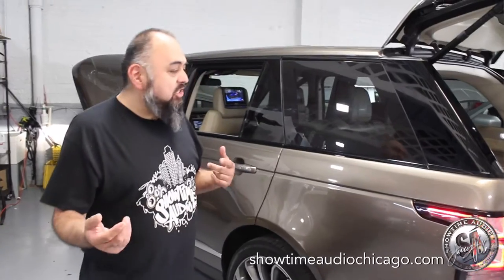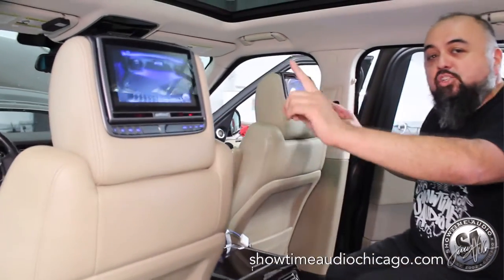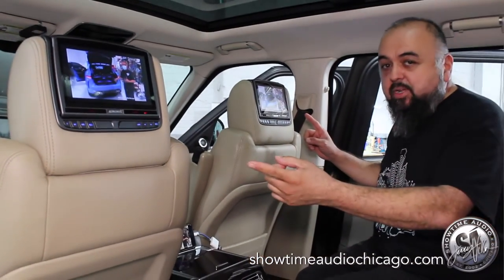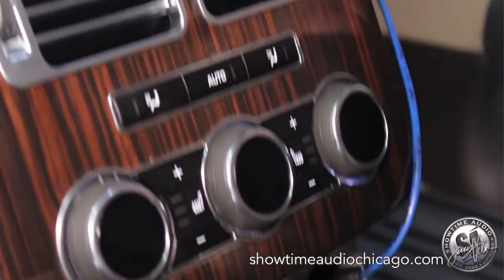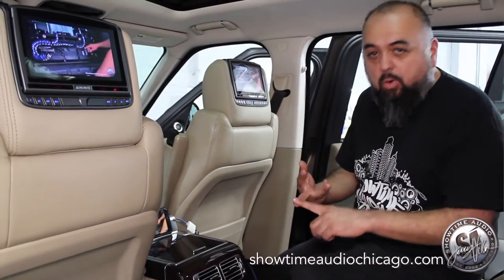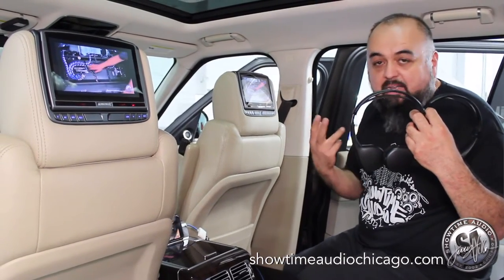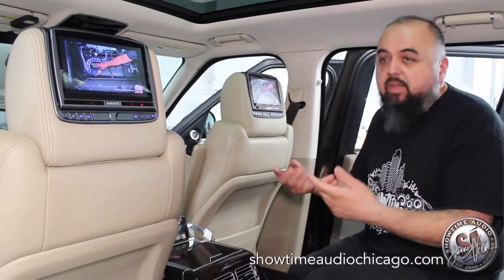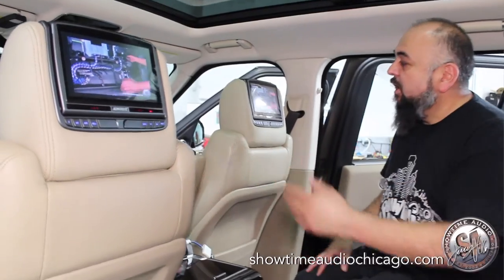Factory fit DVD headrest for Range Rover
If you have kids or you like to take long trips, this is a great option...

Showtime Audio is a custom car audio outfitter also offering security systems, window treatment, vehicle wrapping, radar laser defense systems, anti-car jacking system and much more…

Brands you will see in our videos:

- Focal Audio
- Mosconi Gladen
- Kertz
- JL Audio
- Audio mobile
- Audison
- Alpine
- Kenwood
- Kicker
- Sony
- BOYO vision tech America
- Crime stopper
- Radenso
- K40
- Escort
- Compustar
- Bimmertech

 Featured Vehicles:

- Mercedes Benz
- Audi
- Land Rover
- Alfa Romeo
- Volkswagen
- Porsche
- Volvo
- BMW
- Ford
- KIA
- Chevrolet
- Honda
- Toyota
- Cadillac
- Acura
- Aston Martin
- Tesla
- Bentley
- Buick
- Dodge
- Genesis
- GMC
- Hummer
- Hyundai
- Infiniti
- Jaguar
- Jeep
- Kia
- Lamborghini
- Lexus
- Lincoln
- Maserati
- Mazda
- McLaren
- Harley Davidson